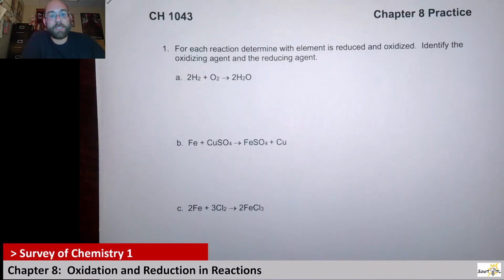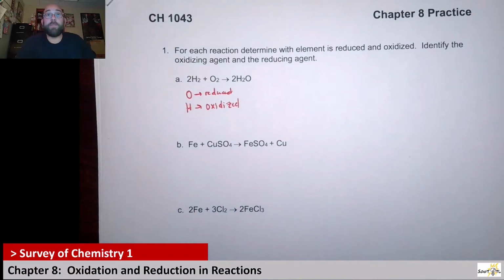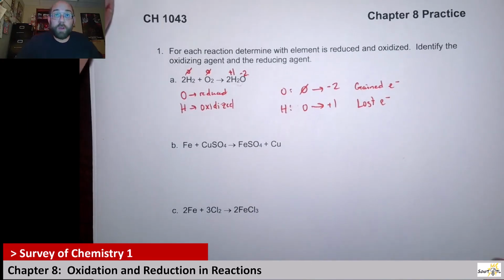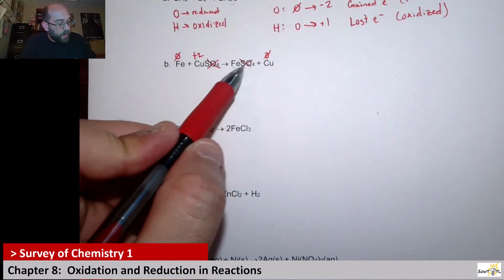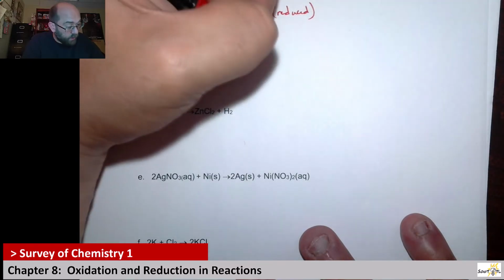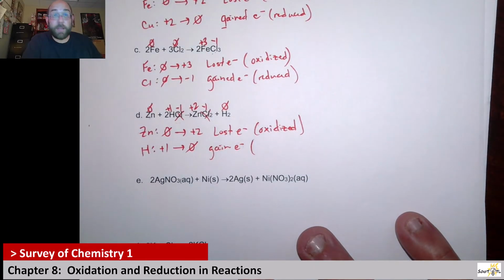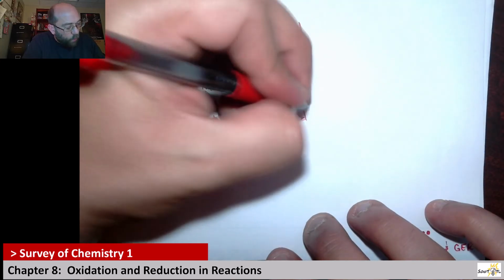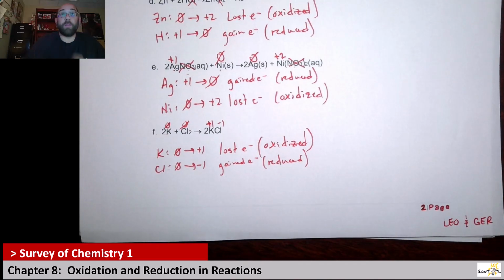Ch 8 Reduction and Oxidation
Here I practice determining which elements are reduced and oxidized in a reaction